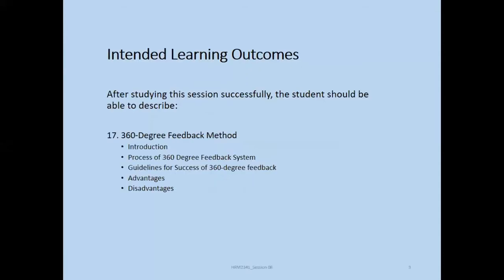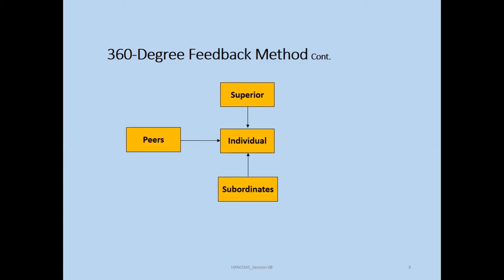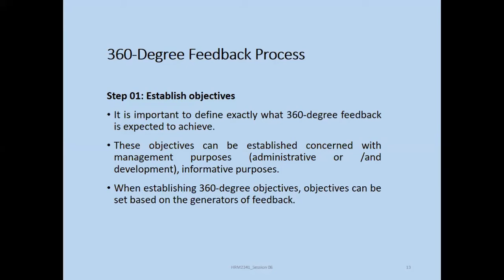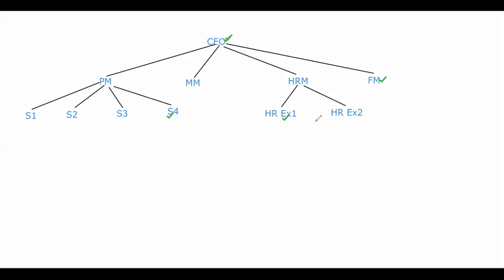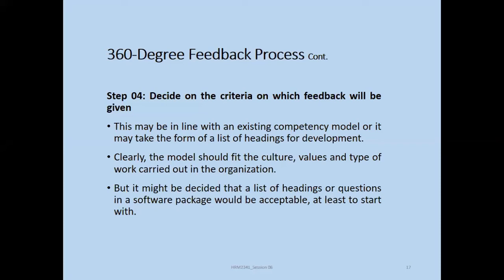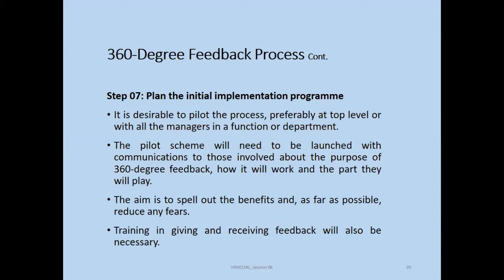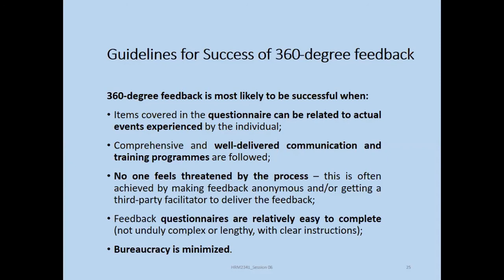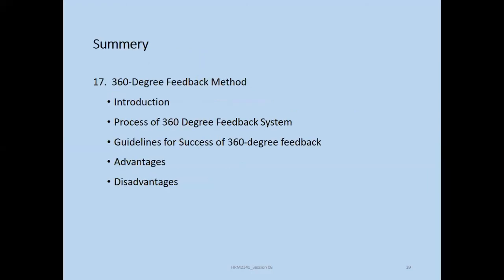Performance Evaluation Methods_Part 03